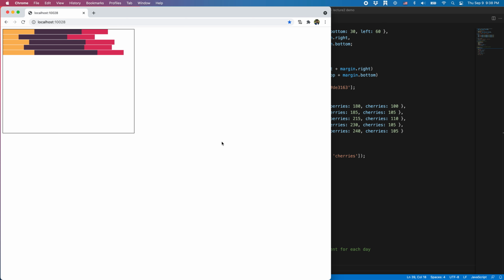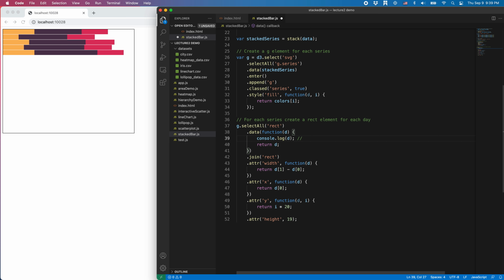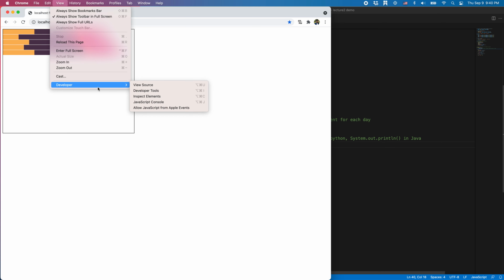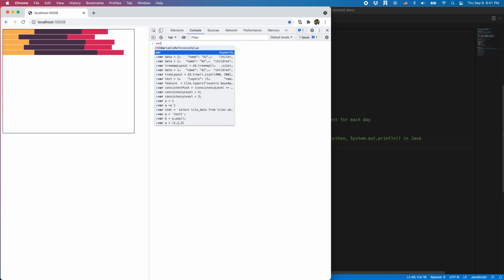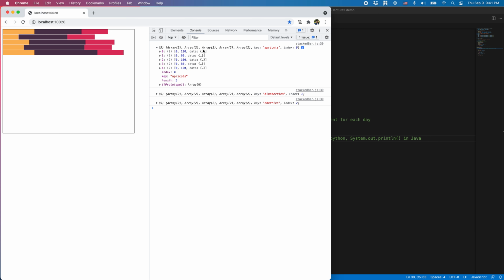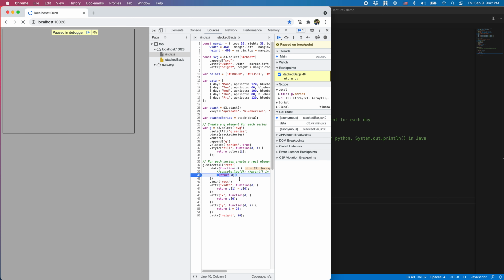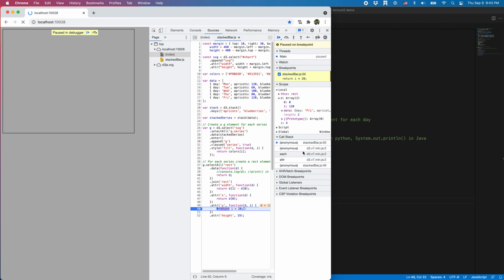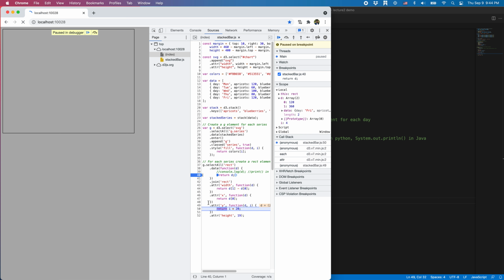How to debug D3 program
This video shows you how to use Chrome dev tools to debug the D3 program.